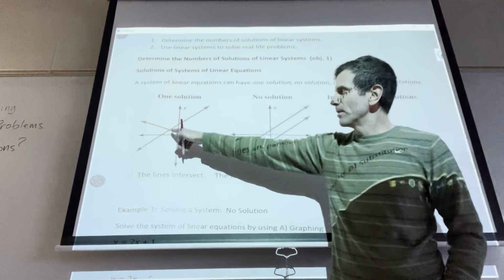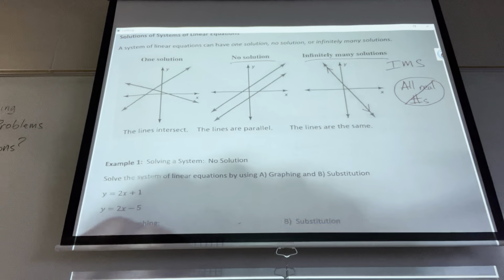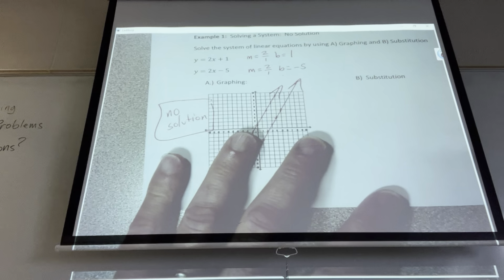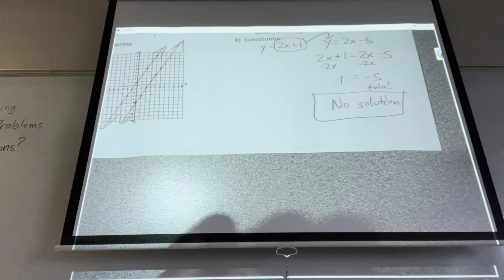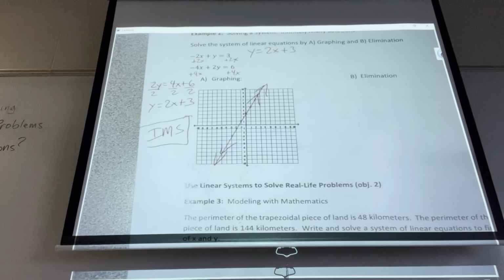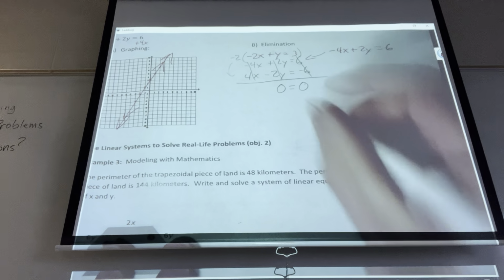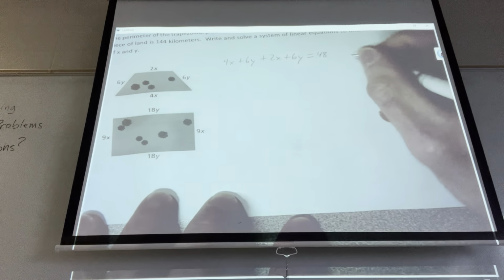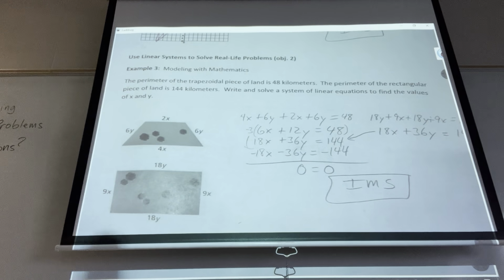A1 4.4 Solving Special Systems